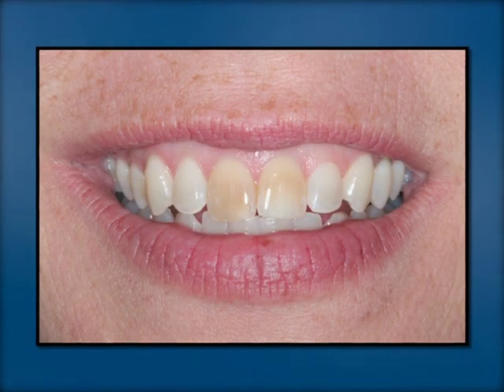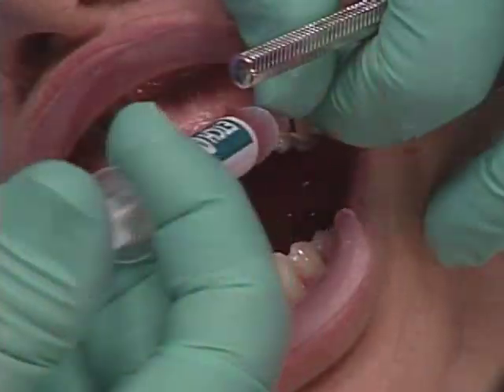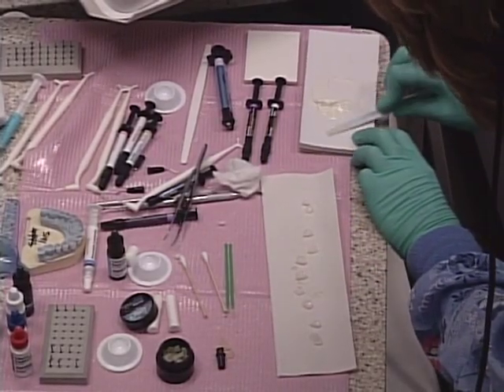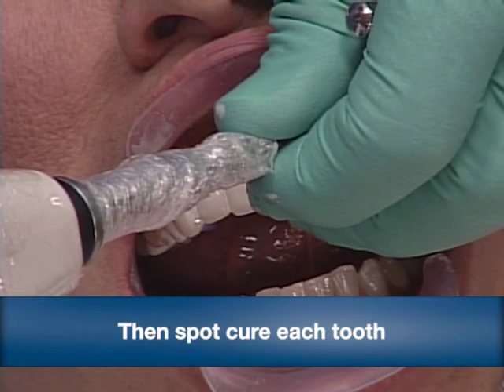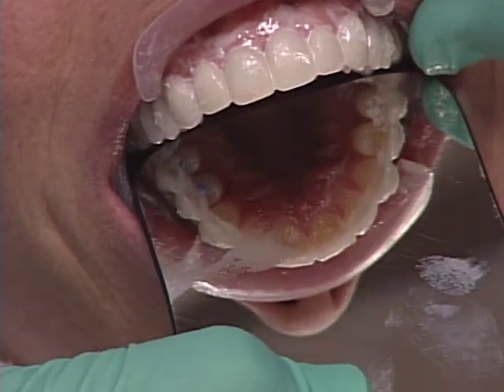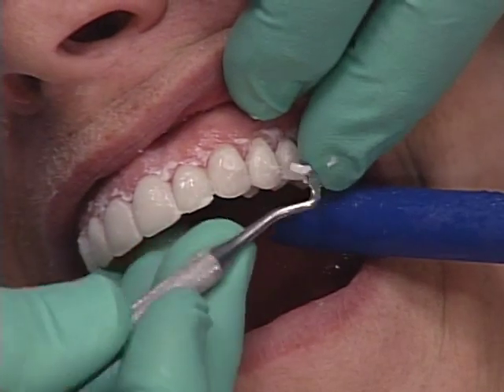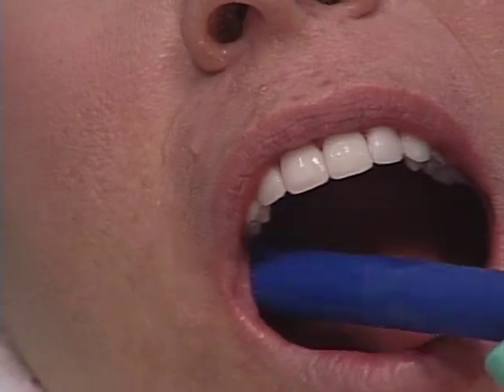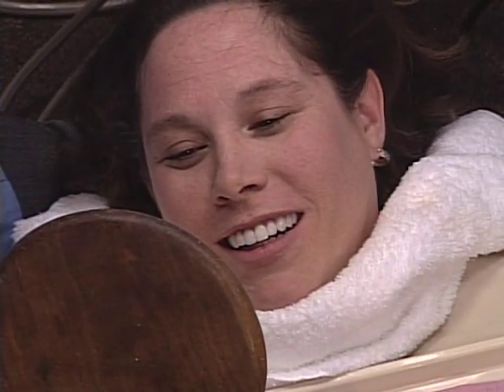Jennifer: A Lumineers Veneers Clinical Case Study - DenMat Dental Education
Jennifer damaged her upper centrals in a bicycle accident as a child. Her dentist repaired the damage to her teeth, but they were left severely discolored. She wore braces to straighten her smile, but the discoloration lingered. To improve her smile as an adult, the treatment plan called for 10 Lumineers placed from bicuspid to bicuspid. The result was a bright new smile with no noticeable discoloration.

to view dental education, order dental products and supplies or to prescribe high-quality Lumineers dental veneers, Snap-On Smile and other dental restorations.